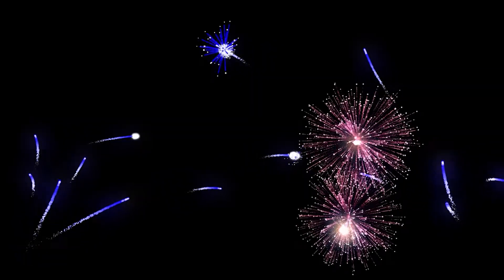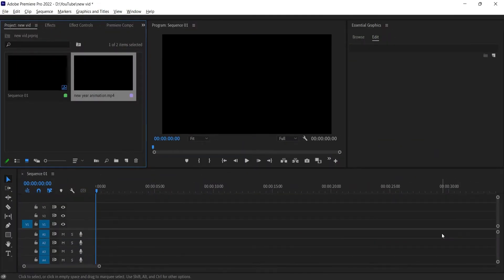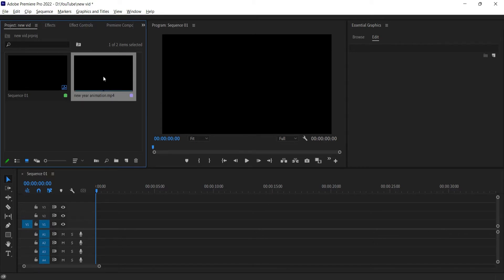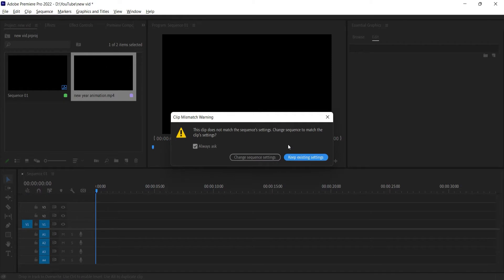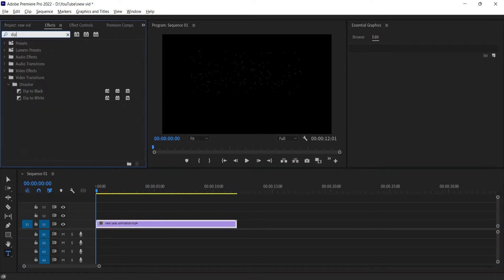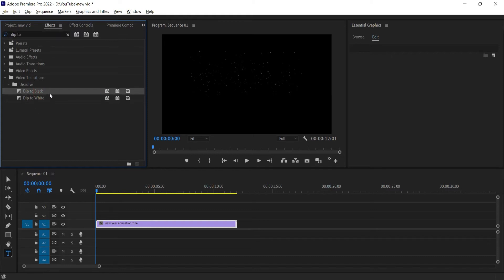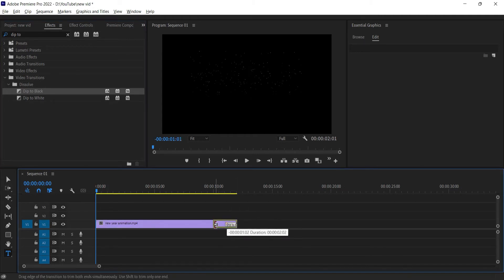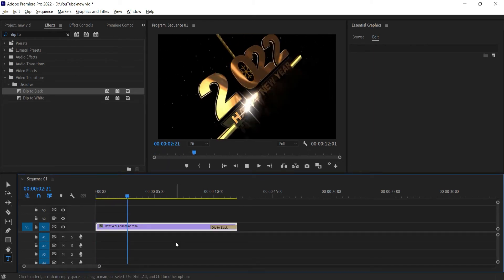How to Fade to Black in Premiere Pro 2022 | Moamen Tutorials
In this video I am going to show you how to Fade to Black in Premiere Pro.